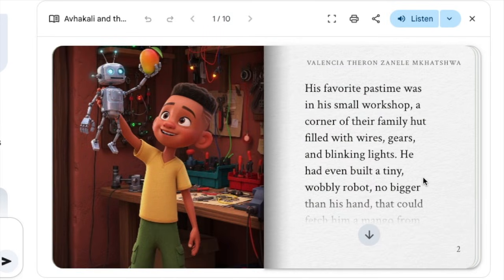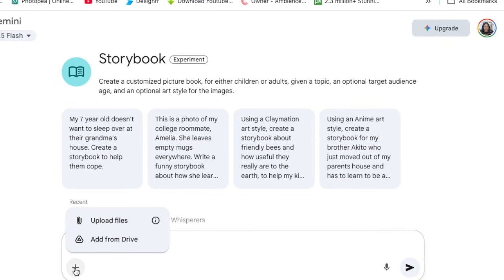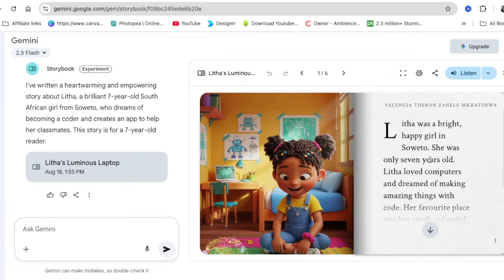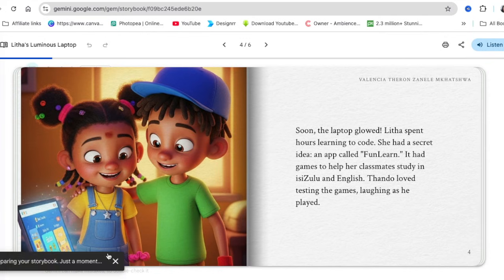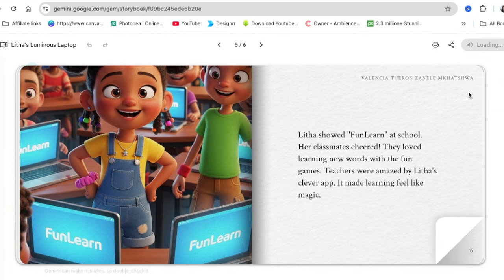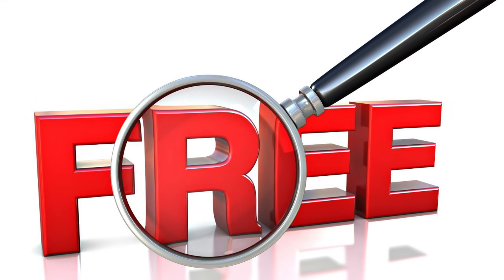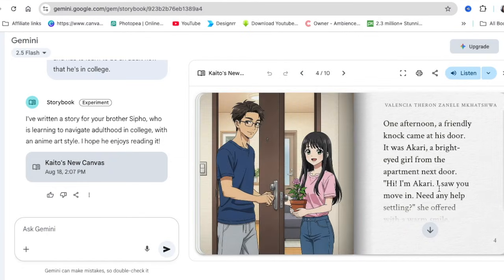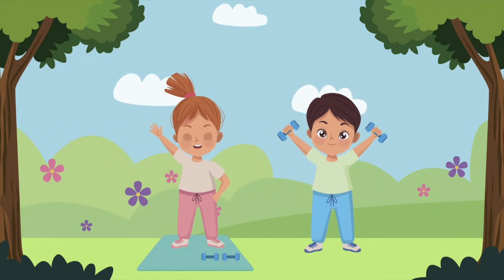Create Storybooks with Gemini AI (Free & Easy!)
Want to create illustrated storybooks with AI? Google Gemini just made it possible — and YES, even free users can try it!

In this video, I’ll show you exactly how to use Gemini’s new Storybook feature to create beautiful, page-by-page stories with AI-generated illustrations. Whether you're a teacher, a parent, or a digital entrepreneur, this tool is a game-changer — especially if you want to:

1. Create bedtime stories in African languages
2. Start a children’s eBook business
3. Create educational content for schools or YouTube
4. Design printable books using Canva
5. Monetize your stories on Payhip, KDP, or your own platform

What we cover in this video:

How to access Gemini's Storybook tool (Free vs Advanced)
How to write powerful prompts for African-inspired stories
How to download or reuse the stories for personal and commercial use
Real examples you can copy and tweak
Creative ways to turn AI books into income streams

Monetization tip: These stories can be used for YouTube storytelling, printed books, school resources, or even digital product bundles!